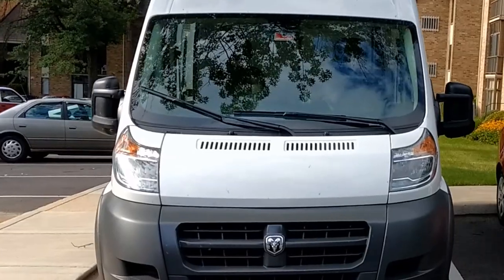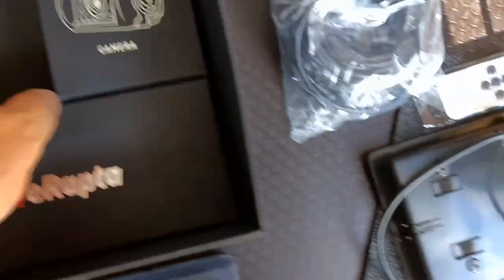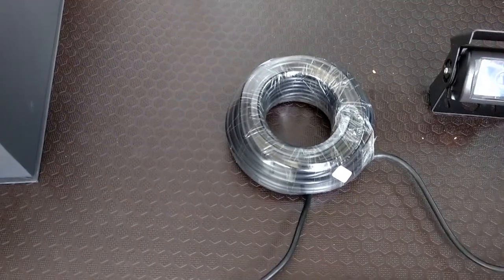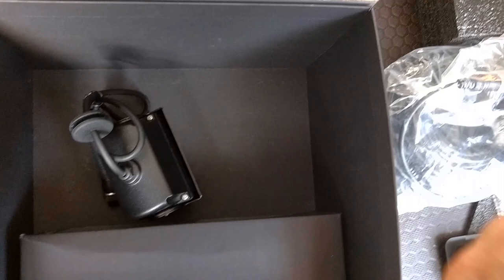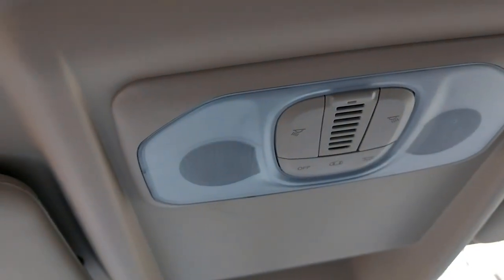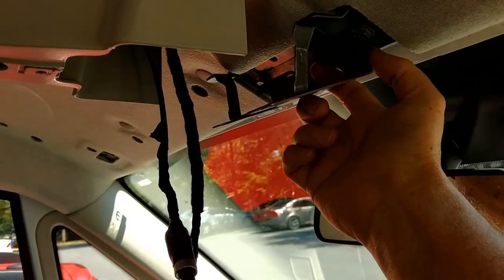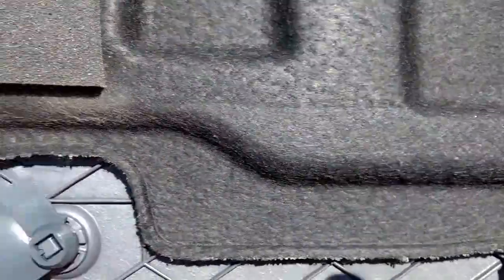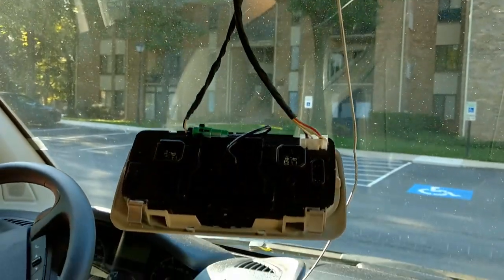cameraInstall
Installing rear view (not backup) camera in a VAN (has backup camera)